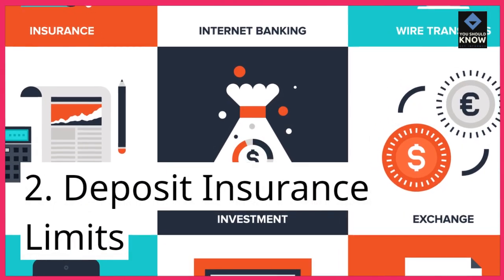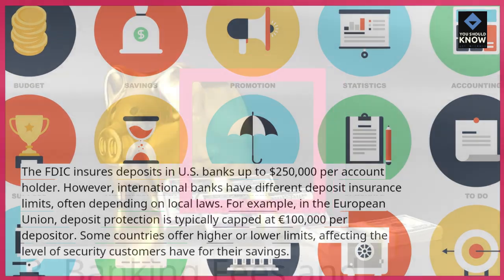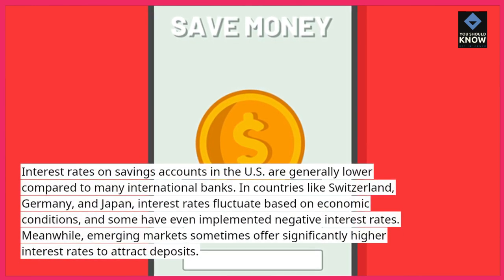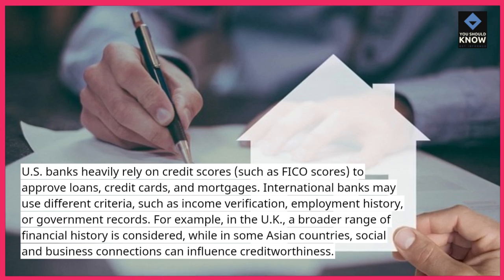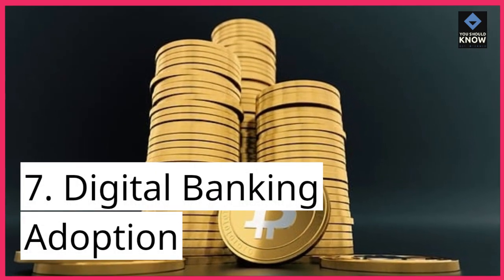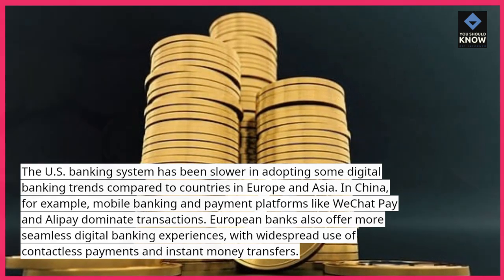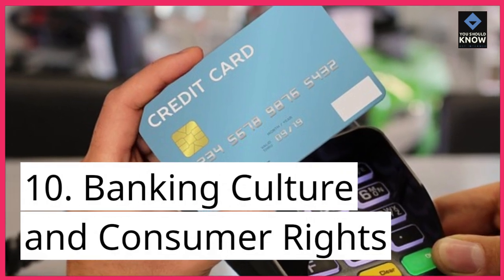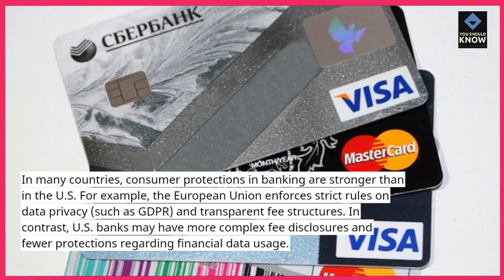Top 10 Differences Between US Banks and International Banks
How do U.S. banks compare to global institutions? Top 10 Differences Between U.S. Banks and International Banks covers regulations, fees, interest rates, and customer benefits. Find out where your money is better protected and where you get better returns!